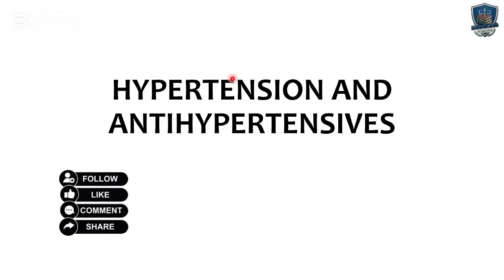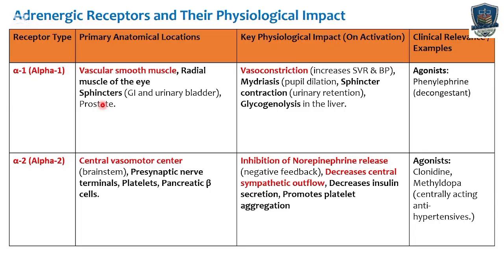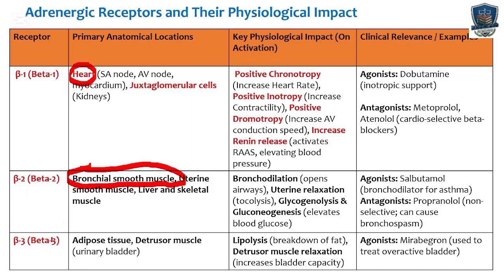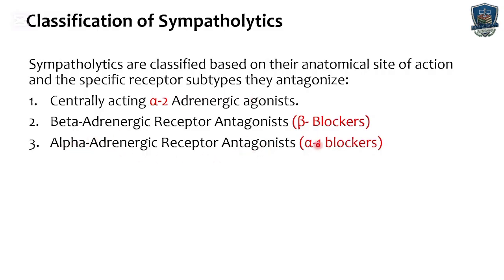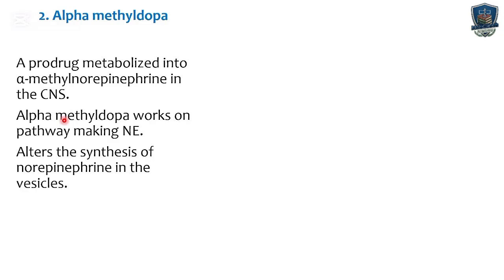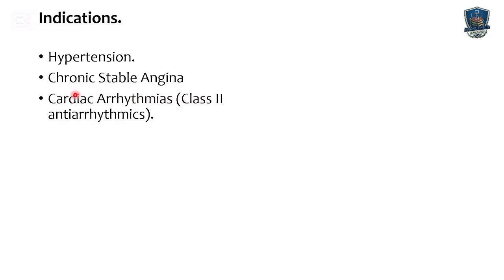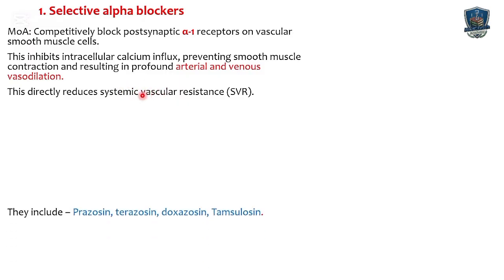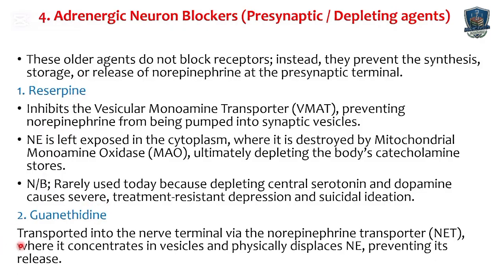Hypertension and Anti-hypertensives Episode 2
If you want to understand how standard blood pressure medications actually work, you have to look at the nervous system. Today, we are breaking down Sympatholytics: the medications that literally 'lyse' or cut off the body's fight-or-flight stress response to drop blood pressure. Let’s make it make sense!"